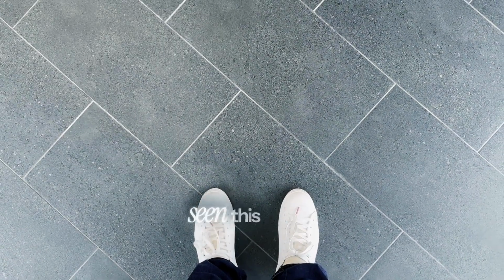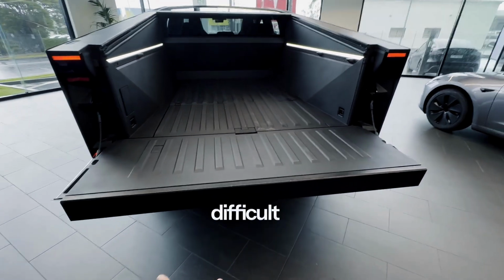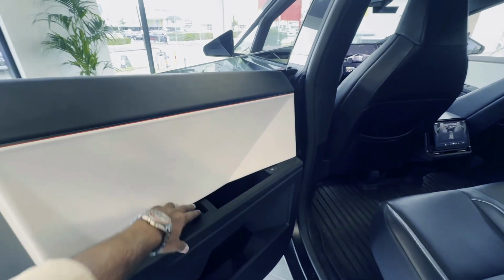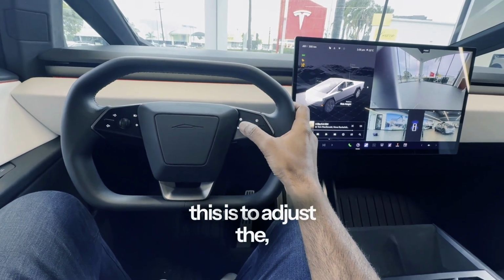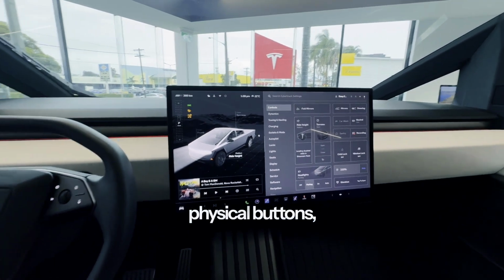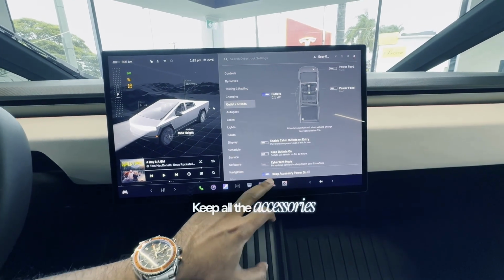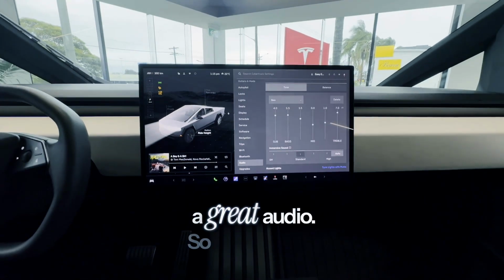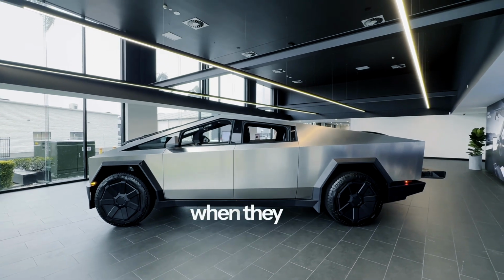Cybertuck in Australia | In depth | Exterior | Interior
@tesla Cybertruck in Australia in Depth - exterior and interior in Miranda Tesla Showroom.